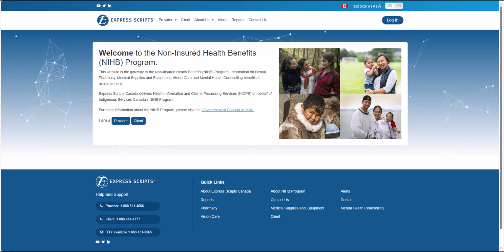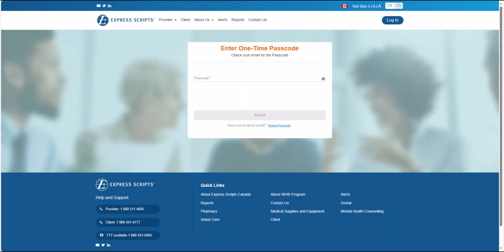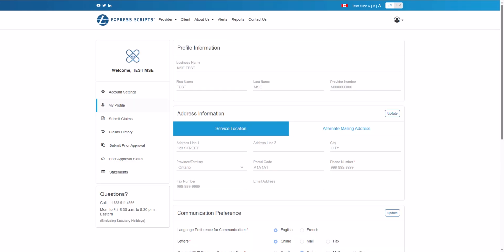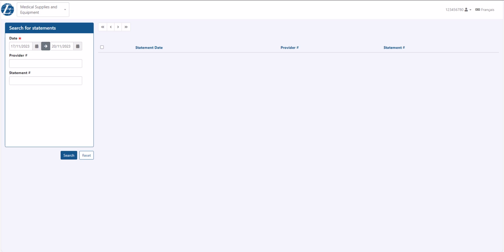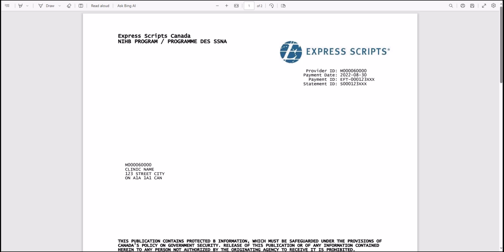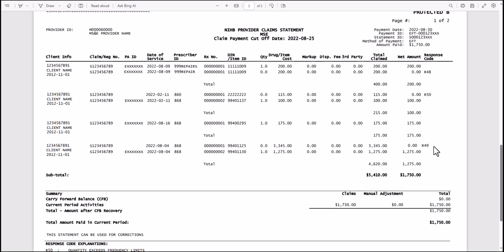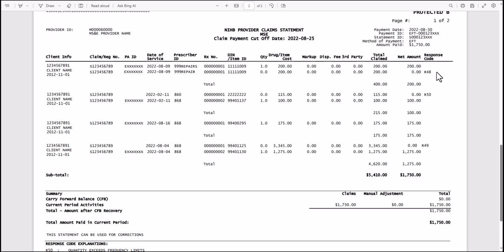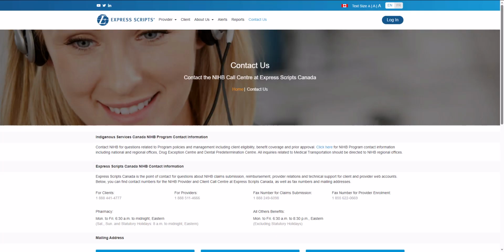Medical Supplies & Equipment providers Understanding the top 3 claim rejection codes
As an NIHB provider, in this tutorial video, you will learn how to log into your NIHB web account on the Express Scripts Canada NIHB Provider and Client Website, view your claim statement along with various rejection codes and scenarios.